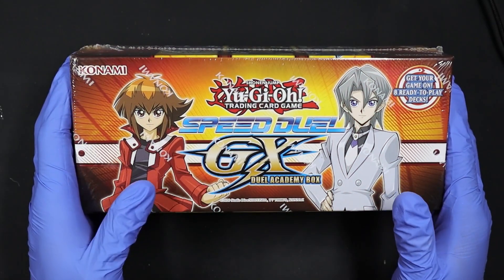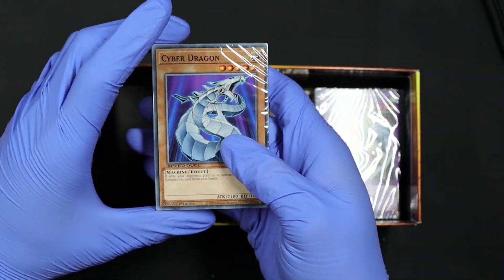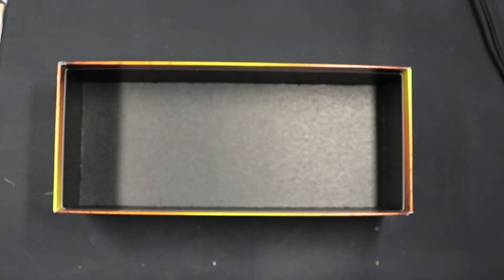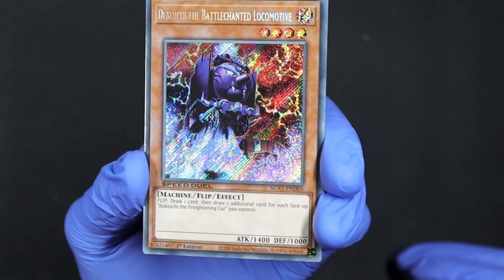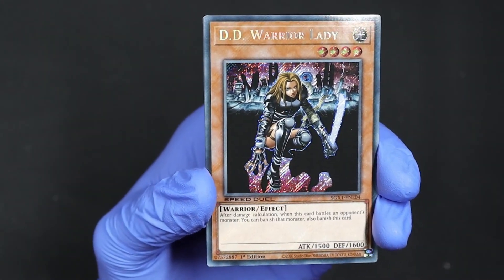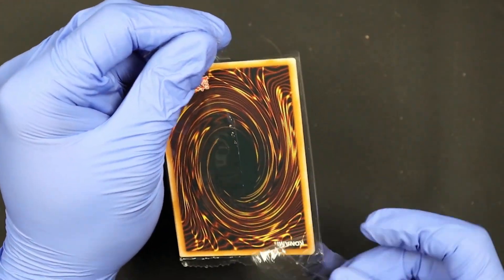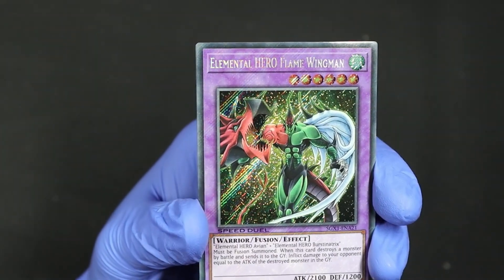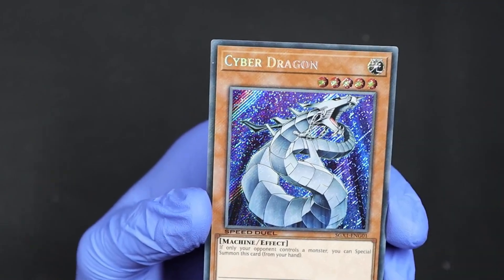I Can’t Get Enough of Speed Duel! Speed Duel GX: Duel Academy Box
I open 2 boxes of Speed Duel GX: Duel Academy Box.